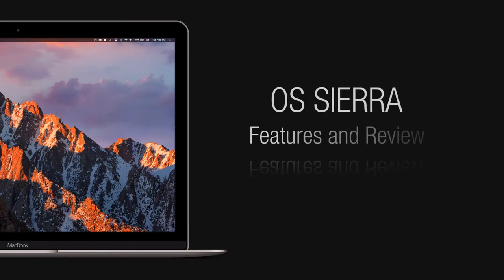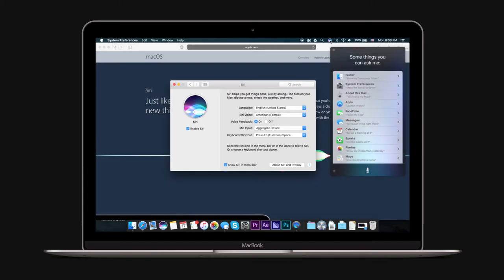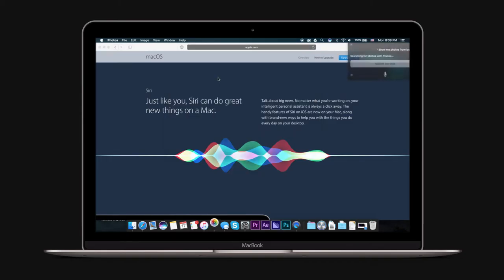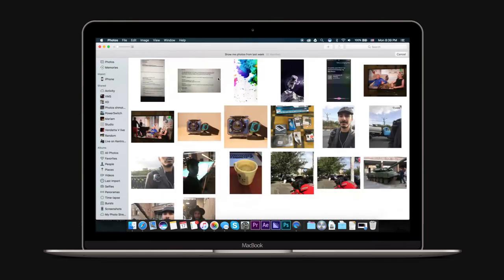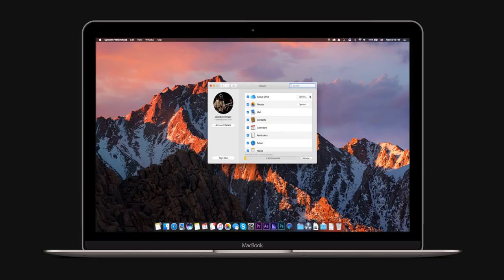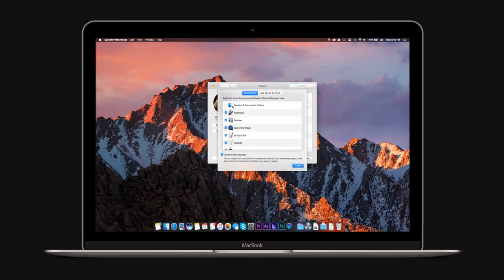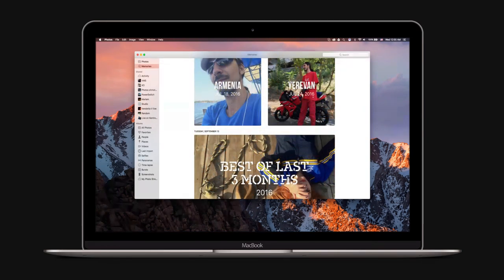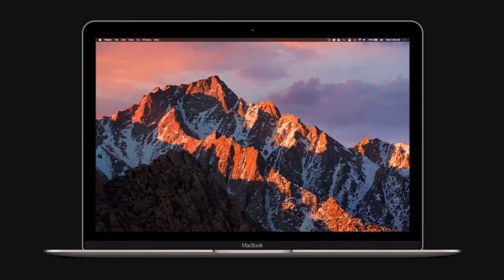mac OS Sierra New Features: Siri, Picture in Picture, Universal Сlipboard, iCloud Drive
In this tutorial you are going to learn about macOS Sierra. Features and Review.
macOS Sierra offers many new features. It is available as a free update on any Mac dating back to 2010, on any Macbook dating to 2009.

Siri:
When you install macOS Sierra, the installer will ask if you want to enable Siri. If you don’t want to enable Siri at installation, you can activate it later in the System Preferences. You’ll find Siri icons in two locations: In the Dock, and in your menu bar.

Siri on the desktop is a lot like Siri on your iPhone. She can tell you what movies are playing, remind of what you want, where and when you want it. Pull files from finder or search the web for images.

Universal Keyboard:
Universal clipboard lets you copy and paste data across your iPhone, iPad, iPod and Mac devices. iOS 10 and macOS Sierra make this cool time-saving feature available to everyone right out of the box. You can copy text, images and videos between any number of Macs, iPhone, iPad and iPod devices. There is no special shortcut. In order for Universal Clipboard to work you need to make sure that you are logged in to the same iCloud account on all the devices.

Unlock Mac with Apple Watch automatically.
You can automatically unlock your mac when your Apple watch is nearby. Simply wake your computer up.
Picture in Picture mode:
Picture in Picture displays a small video window which stays on top of the screen and is open all the time. If you switch app, the video doesn’t get buried under anything on your screen. In order for Picture in Picture to work, the website needs to implement it. With web videos you’ll see Picture in Picture icon on the video control bar once you start playing it.

Finder:
macOS Sierra lets you tell Finder to automatically delete items from the Trash after 30 days.
You can now view files in Finder list view and keep folders separate from files while sorting by name.
You can view the size of folders within the Finder’s list view on macOS Sierra.

iCloud:
Now you have the ability to automatically sync the Documents and Desktop folder on your Mac thru iCloud to other devices.
There are other iCloud drive features: Click the Apple logo then go to About This Mac - Storage - Manage. System information should open with default tab being Recommendation, which offers ways to optimize your storage. You can enable storing your data in Documents and Desktop folders on iCloud if local storage gets full. After enabling this feature, Desktop and Documents folders get removed from your Favorites in Finder sidebar and appear under a new category called iCloud that also contains your iCloud drive. They also appear as folders on the iCloud drive app on your mobile devices.

Photos:
Photos application now offers Memories, which is a feature that uses information based on faces, places and time to organize photos and videos into events. The Events are macOS curated videos that can be edited by the user too.

3rd Party apps that usually open in separate windows can now use separate tabs instead.

There is also a new Apple file system which is faster, more secure and reliable. This system won’t ship to users until 2017.